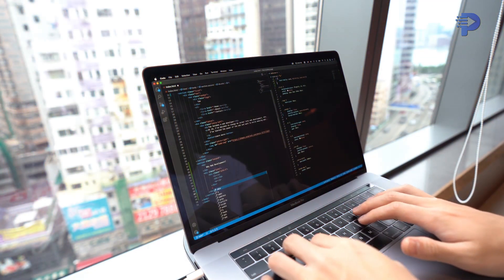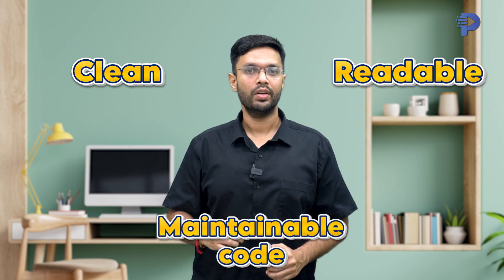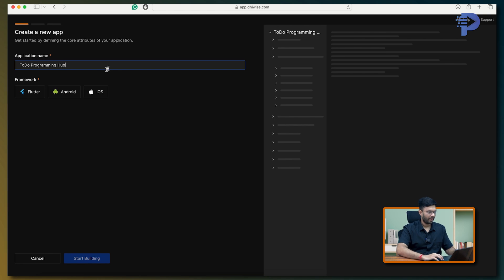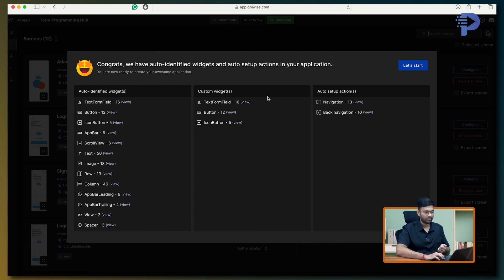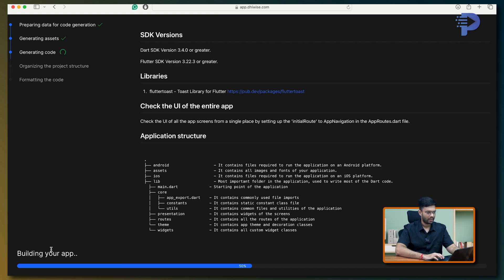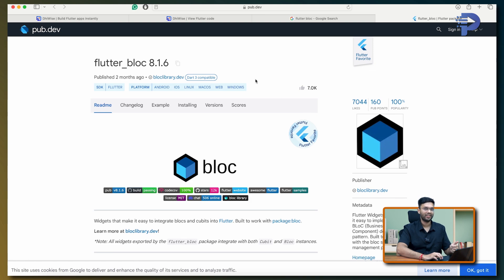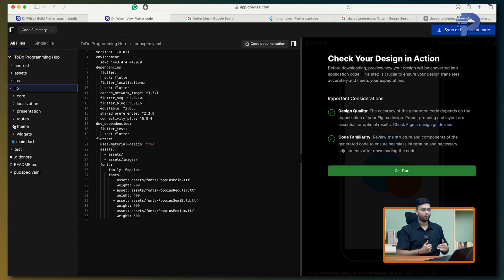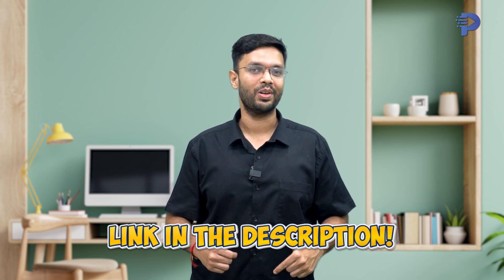How to convert Figma Design in Flutter Code using DhiWise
Discover how to effortlessly convert your Figma designs into Flutter code using DhiWise! In this tutorial, we'll walk you through the process step-by-step, helping you transform static UI designs into dynamic Flutter applications with ease. Learn how DhiWise automates code generation, saving you time and effort while ensuring pixel-perfect design implementation. Whether you're a designer looking to bring your concepts to life or a developer seeking efficient ways to streamline your workflow, this guide is perfect for you!